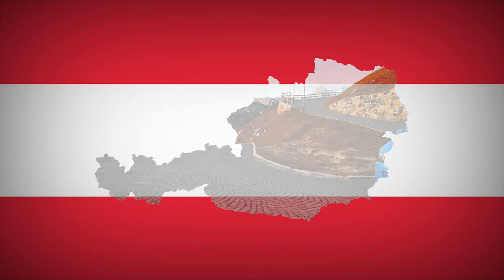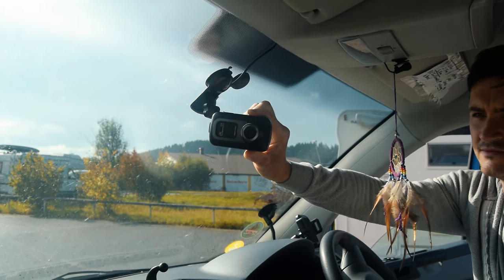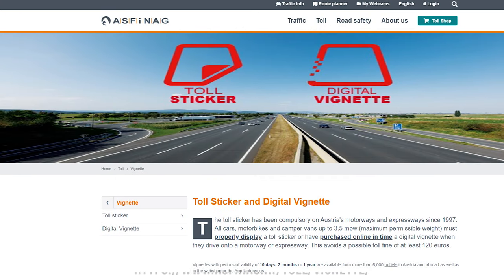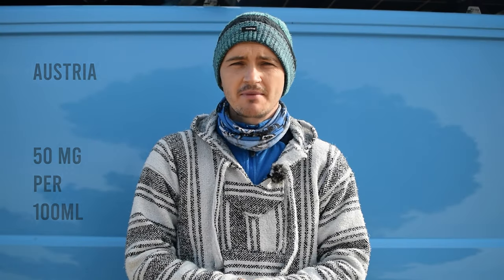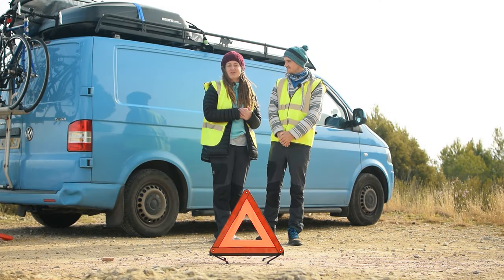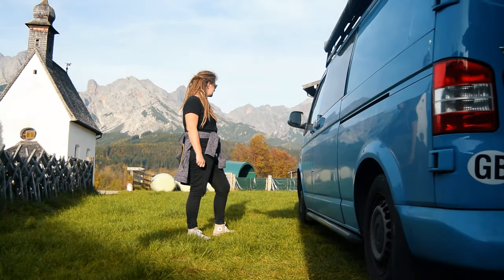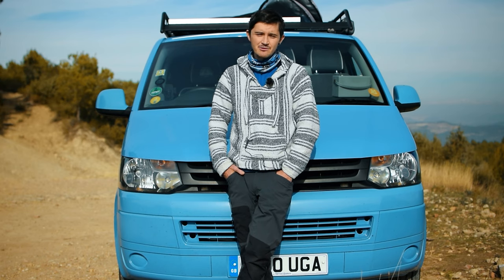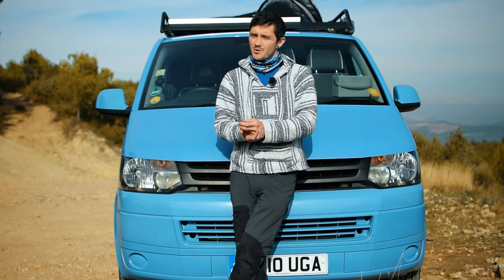Van Life Austria Do's & Don'ts - Top Tips For Safe And Legal Travel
Travelling around Austria in your campervan or motorhome is truly fantastic, the country has so much to offer.

However, as with many European countries, it has a specific set of rules and regulations that you must abide by to stay safe and legal. So we've put together a list of our top tips that will come in handy if you're heading to Austria.

We cover many topics in this video, such as winter tyres and the use of snow chains, the use of a vignette, wild camping, drone regulations and many more do's and don'ts!

Our Van Life Products & Conversion Materials